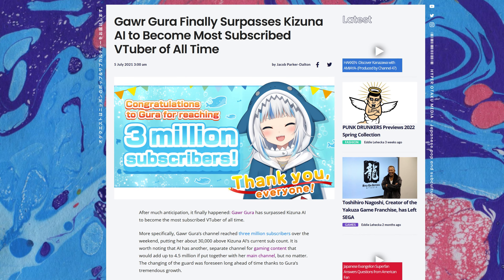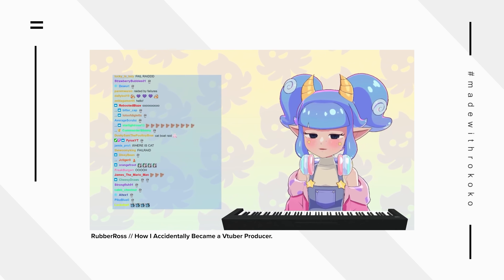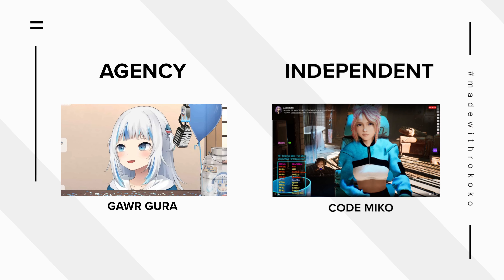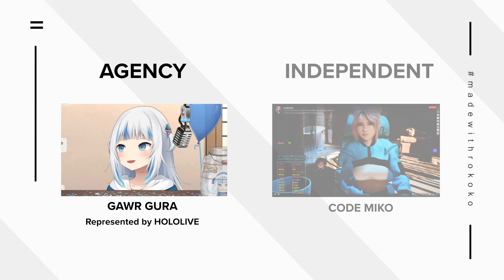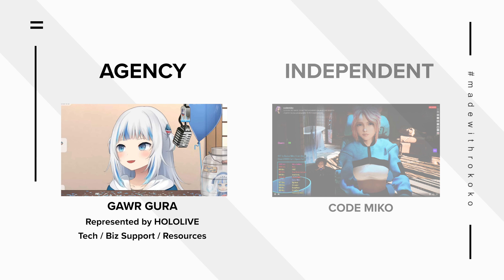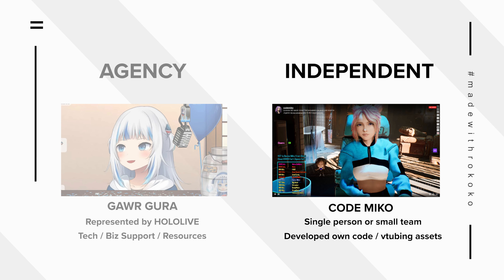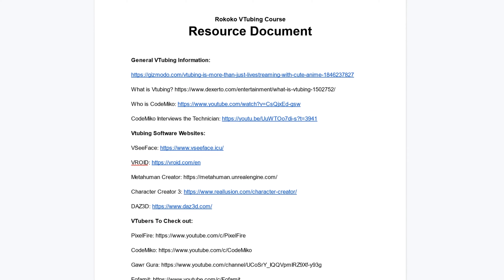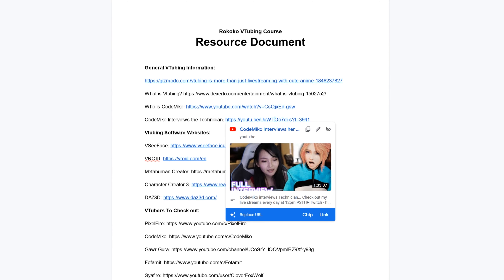Rokoko VTubing Course - Ep02: What is VTubing?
In episode 2 we'll be covering the age old question: What is VTubing? We'll run through the general history of vtubing, as well as some of the biggest stars of the vtubing world. We'll also look at the different types of vtubers, as well as where Rokoko motion capture fits into the vtubing world.

0:00 - Intro
0:20 - General VTubing Overview
01:52 - What do VTubers Do?
02:12 - Agency vs Independent VTubers
3:10 - VTubing Cost vs Capability
05:00 - VTubing Resource Doc